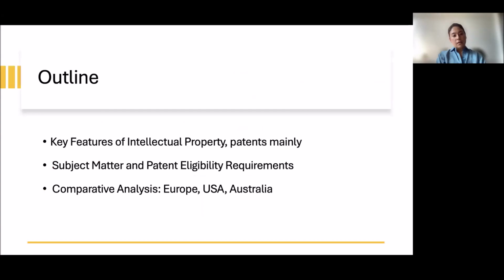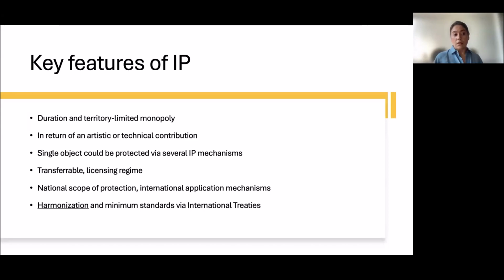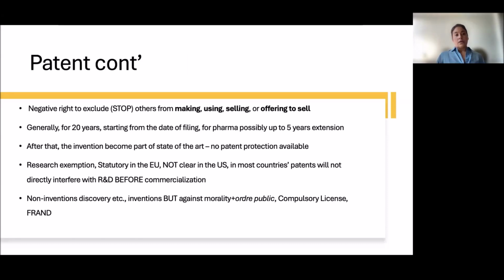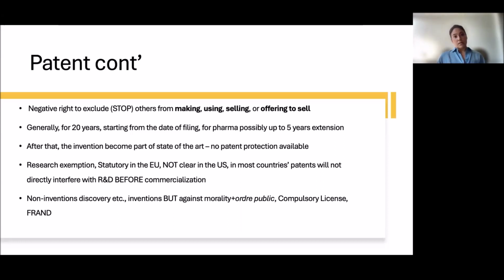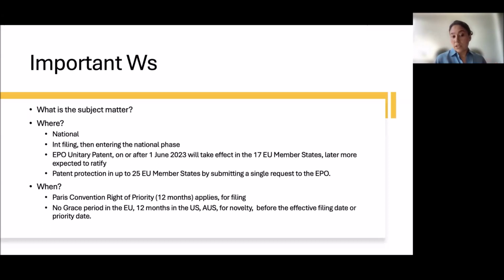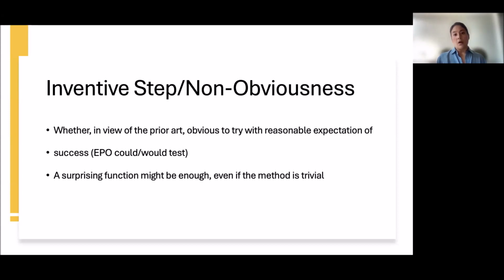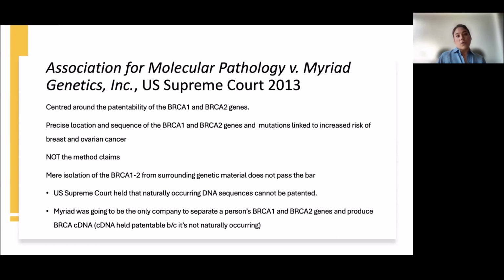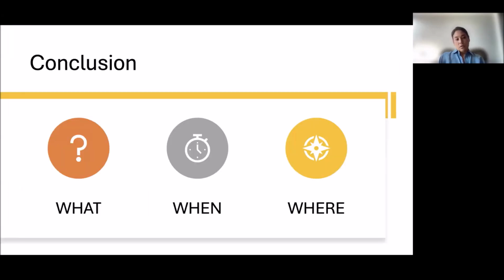Intellectual Property Protection for Synthetic Biology with Goncagul Cengiz Baris